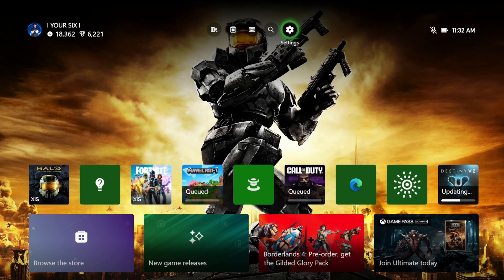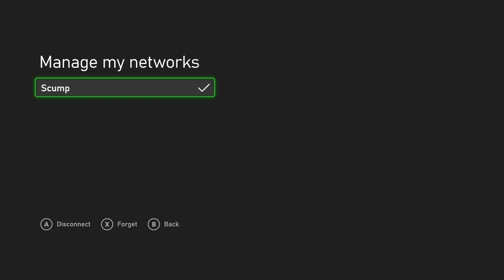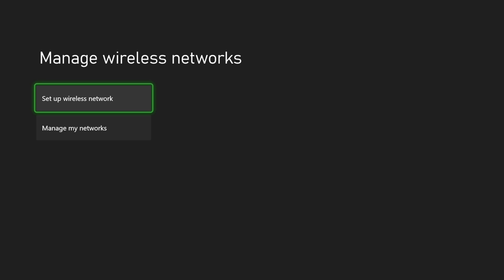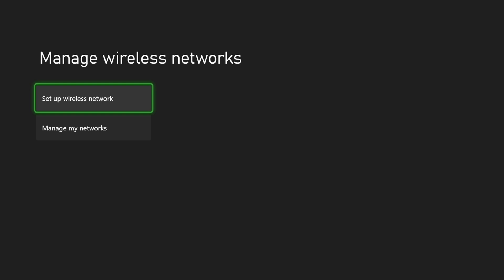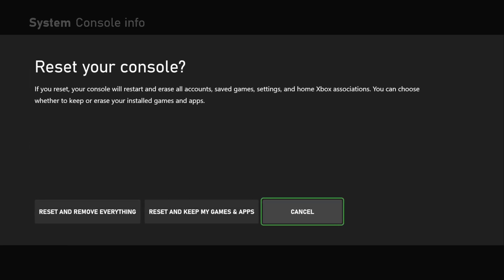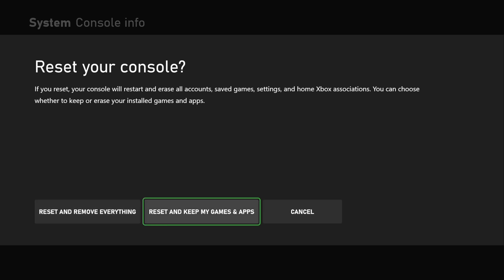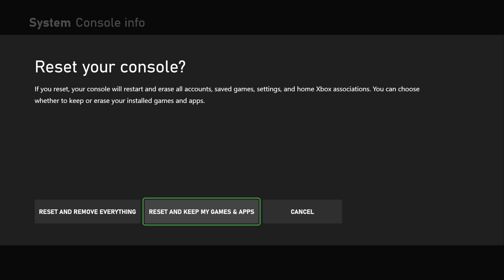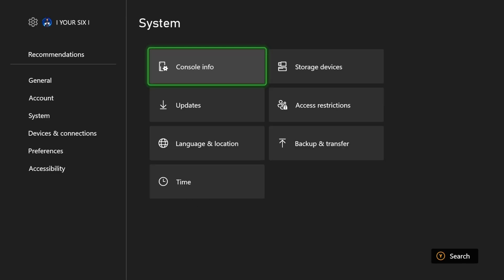How to RESET your Internet Settings on XBOX SERIES X|S (Best Method)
Here's the "best method" to effectively reset your Xbox Series X|S's internet settings and troubleshoot network problems:

The Best Method: A Multi-Step Refresh

This method combines several steps to clear network configurations, refresh connections, and ensure a clean slate for your Xbox's internet connection.

Step 1: Clear Cached Network Data on Xbox

This is the most direct way to clear any specific network settings your Xbox might have stored.

    Open Settings:
    Scroll to Profile & system (your gamertag icon).
    Select Settings.
Go to Network Settings:
    In the Settings menu, go to General.
    Select Network settings.
Manage Wireless Networks (if on Wi-Fi):
    Select Manage wireless networks.

    Highlight your current Wi-Fi network and select Forget this network. This will remove the saved password and other details.

    If you use a wired connection, skip this step.

Clear Alternate MAC Address: This can resolve conflicts from old network configurations.

    From Network settings, select Advanced settings.
    Choose Alternate MAC address.
    Select Clear.
    Your Xbox will restart after clearing the MAC address.

Step 2: Power Cycle Your Network Equipment

This is crucial as your router and modem also store network data and can benefit from a fresh start.

    Turn off your Xbox Series X|S completely:

        Press and hold the Xbox button on the front of your console for 10 seconds until it completely shuts down.

    Unplug your router and modem:

        Unplug the power cables from both your internet router and your modem (if they are separate devices).

    Wait:

        Wait for at least 30-60 seconds to allow any residual power to drain.
    Plug back in (in order):

        Plug your modem back in first. Wait for all its indicator lights to become stable (this can take a few minutes).

        Plug your router back in next. Wait for all its indicator lights to become stable.

    Turn on your Xbox:
        Turn on your Xbox Series X|S.
Step 3: Reconnect to Your Network
Now that everything is reset, you'll need to re-establish the connection.
        Once your Xbox is booted up, go back to Settings - General - Network settings.

    Set Up Network:

        If you're using Wi-Fi, select Set up wireless network. Find your Wi-Fi network in the list and enter your password carefully.
        If you're using a wired connection, the Xbox should automatically detect it.

    Test Connection:
        After reconnecting, select Test network connection and Test multiplayer connection to confirm everything is working correctly.

Additional Steps (If Issues Persist):

    Reset DNS to Automatic (or try public DNS): If you've manually changed your DNS settings before, ensure they are set back to Automatic unless you specifically want to use public DNS servers.

        Settings - General - Network settings- Advanced settings - DNS settings - Automatic.

        Alternatively, you can manually set it to reliable public DNS like Google (8.8.8.8 / 8.8.4.4) or Cloudflare (1.1.1.1 / 1.0.0.1) if you suspect your ISP's DNS is an issue.

Reset Xbox and Keep Games & Apps: This is a more drastic reset for the console's entire operating system, but it will also reset all network settings and configurations.

    Settings - System -Console info - Reset console - Reset and keep my games & apps. This keeps your installed games but requires you to sign back into your profiles and reconfigure initial console settings (including network).